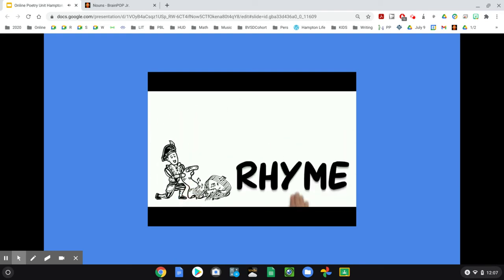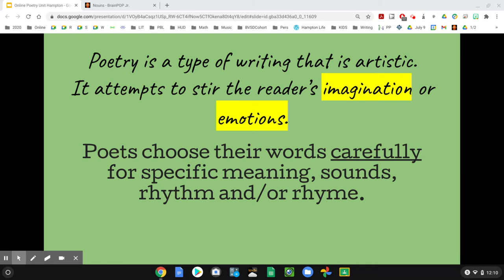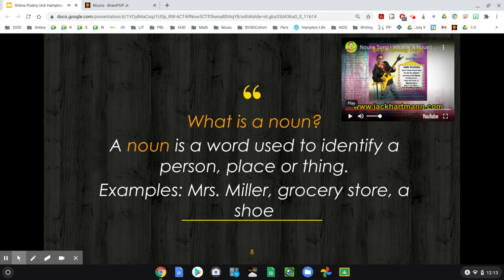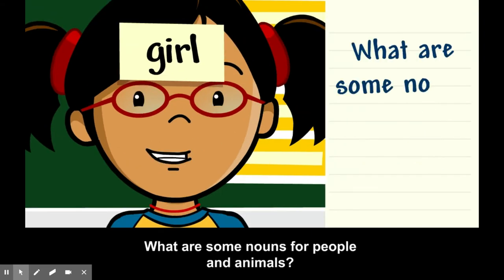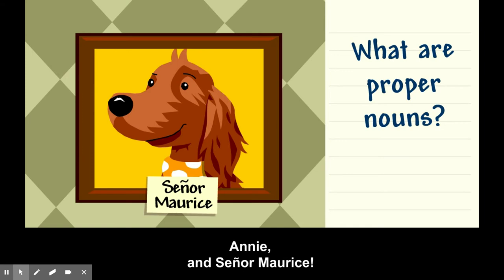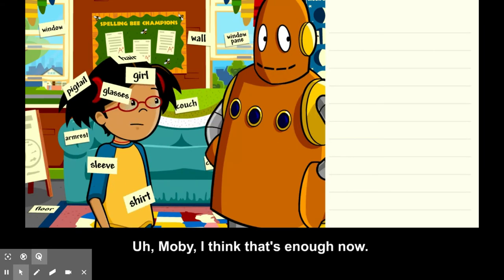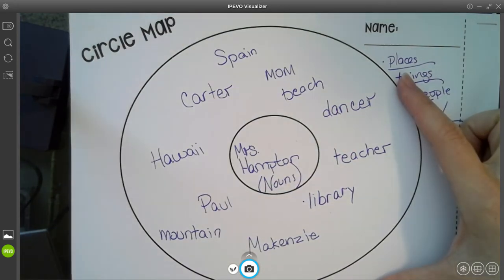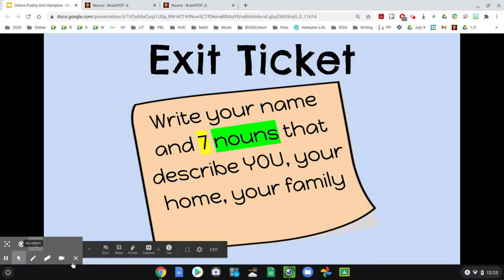Poetry Day 1 Nouns